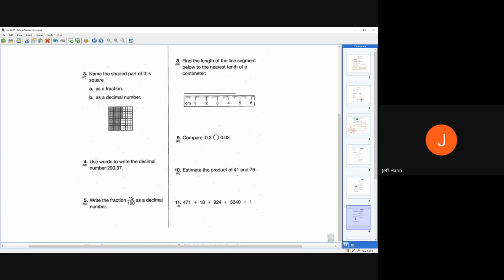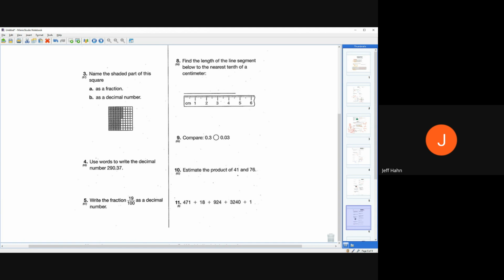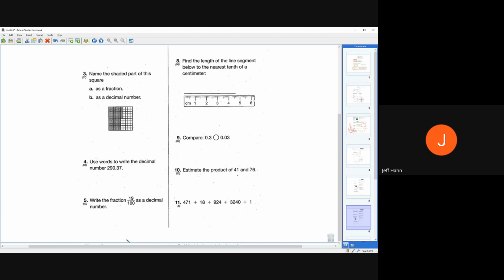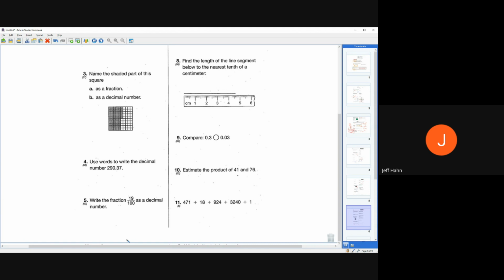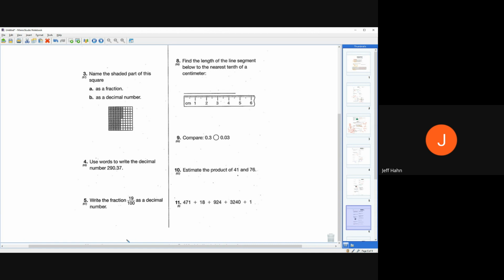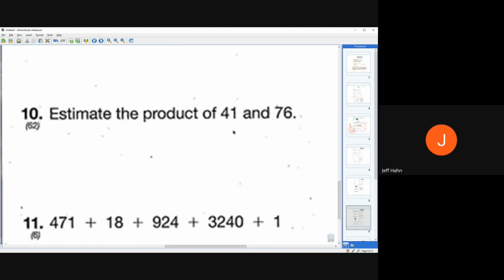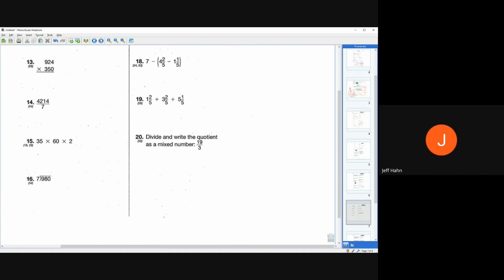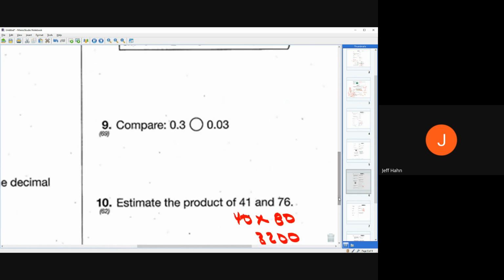5th Pretest 14A review